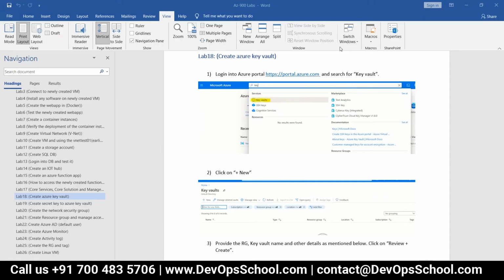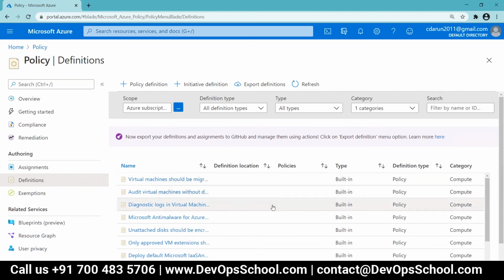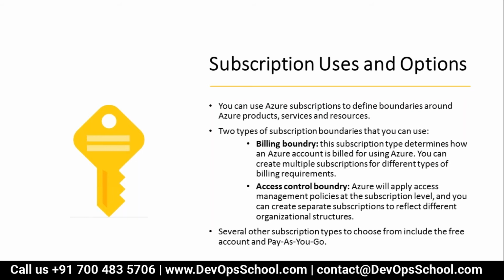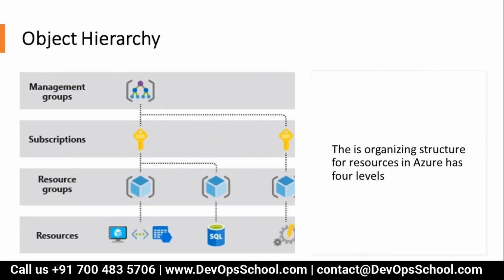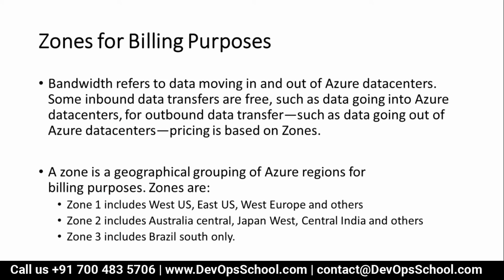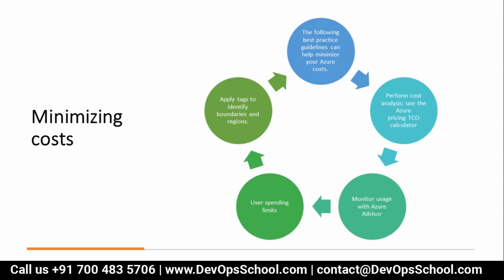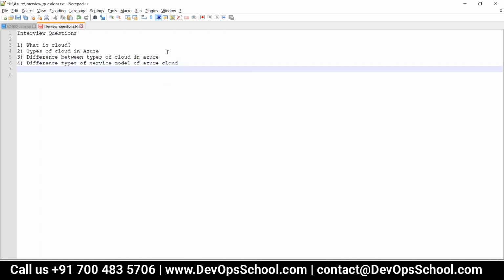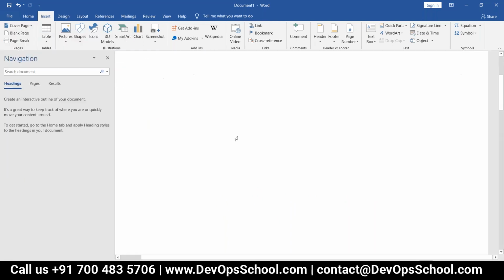Master in Azure DevOps Course | Azure Fundamental - AZ - 900 | Session 7 - by Scmgalaxy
In this video tutorial, we are going to learn about Master in Azure DevOps. The "Mater in Azure DevOps" is an expert-level Certification, Candidates with this certification officially hold the status of Microsoft Certified Azure DevOps Engineer Expert.

After going through this tutorial I can assure you that the concept and understanding of the Master in Azure DevOps will be absolutely clear to you.

How to join Channel Membership:-

1. DevOps Certified Professionals (DCP)

2. Site Reliability Engineering Certified Professionals (SRECP)

3. DevSecOps Certified Professionals (DSOCP)

4. Master in DevOps Engineering (MDE)

5. Kubernetes Certified Administrator & Developer (KCAD)

6. GitOps Certified Professional (GOCP)

7. Master in Observability Engineering (MOE)

8. MLOps Certified

9. DataOps Certified Professional (DOCP)

10. AiOps Certified Professional (AIOCP)